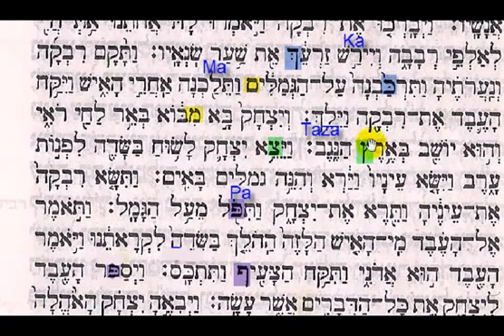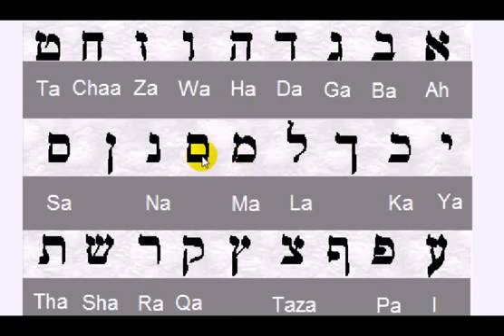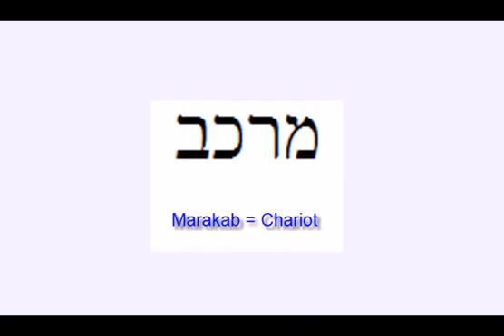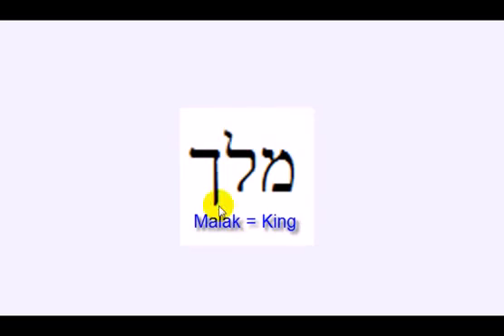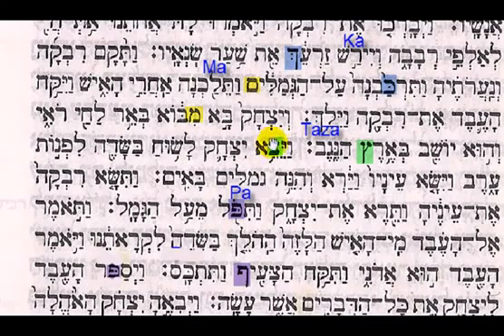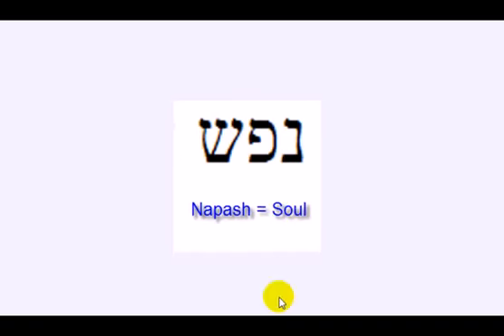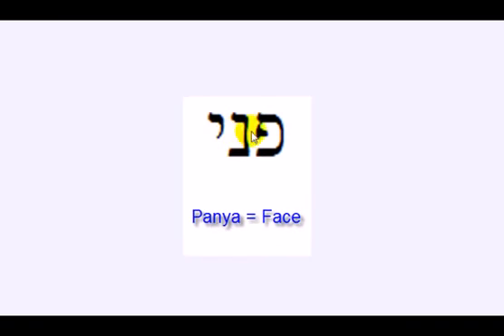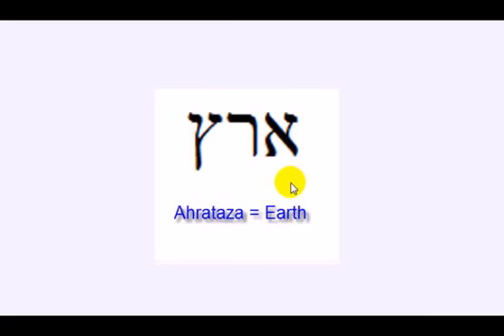Difference Between Regular Letters And Final Letters(HighHolyTube)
(HighHolyTube)